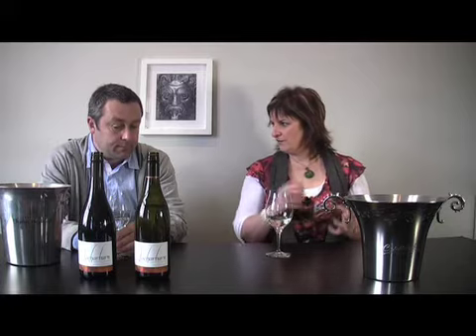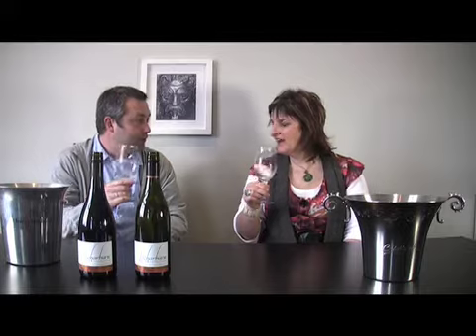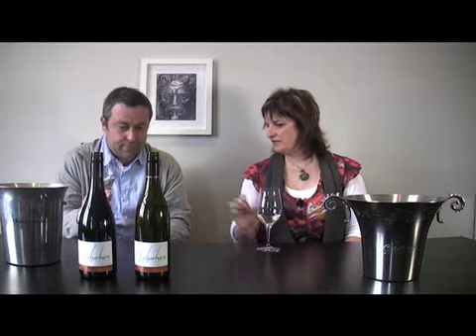Wine Review: Central Otago Pinot and Sauvignon Blanc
wine review: Jayson Bryant and Carol Bunn of Locharburn taste the Sauvignon Blanc 2010 and Pinot Noir 2008 from Locharburn.